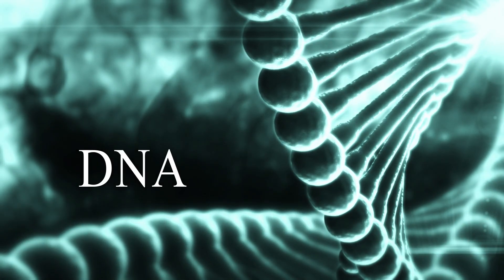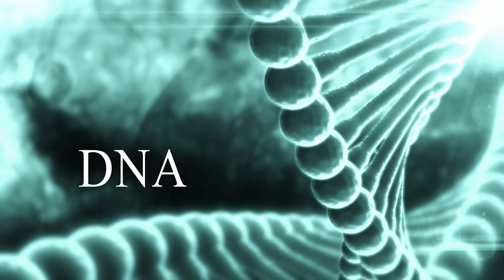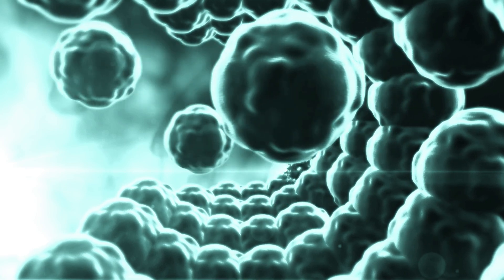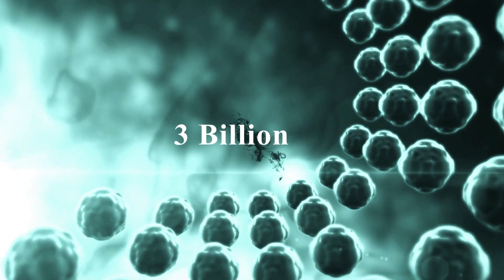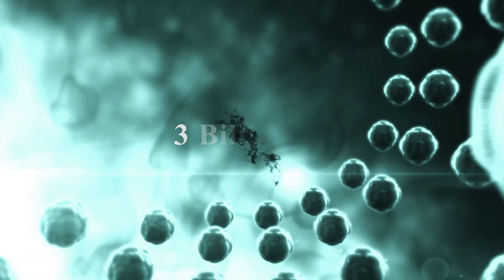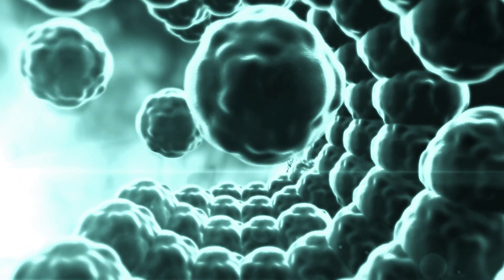DNA: 10 Fascinating Facts About the Blueprint of Life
Dive into the world of DNA (Deoxyribonucleic Acid), the fundamental molecule that carries the genetic instructions for all living organisms. In this video, we explore ten intriguing facts about DNA:

Structure: DNA is composed of two strands forming a double helix, held together by complementary base pairs: adenine (A) with thymine (T), and cytosine (C) with guanine (G).

Length: If stretched out, the DNA in a single human cell would measure approximately 2 meters.

Genetic Code: The human genome consists of about 3 billion base pairs, encoding the instructions for building and maintaining a human being.

Universal Language: The genetic code is nearly universal, shared by almost all organisms, highlighting the common ancestry of life on Earth.

Mutation Rate: While DNA replication is highly accurate, occasional mutations occur, contributing to genetic diversity and evolution.

Non-Coding DNA: A significant portion of human DNA does not code for proteins; these non-coding regions play roles in regulation and structural support.

Replication: During cell division, DNA replicates so that each daughter cell receives an exact copy of the genetic material.

Forensic Tool: DNA profiling is a powerful tool in forensic science, allowing for the identification of individuals based on their unique genetic makeup.

Mitochondrial DNA: Apart from nuclear DNA, humans also possess mitochondrial DNA, inherited exclusively from the mother, useful in tracing maternal lineage.

Biotechnological Applications: Advancements in DNA technology have led to innovations such as gene therapy, CRISPR gene editing, and genetically modified organisms (GMOs).

Join us as we unravel the mysteries of DNA and its pivotal role in the continuity and diversity of life.